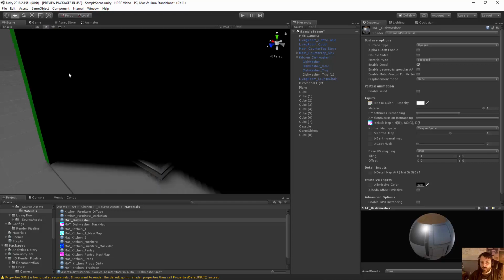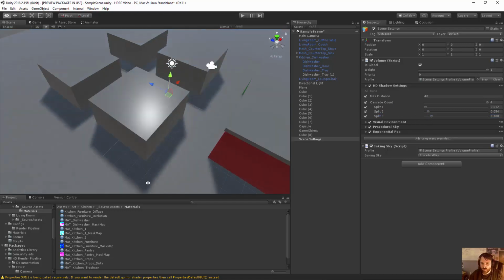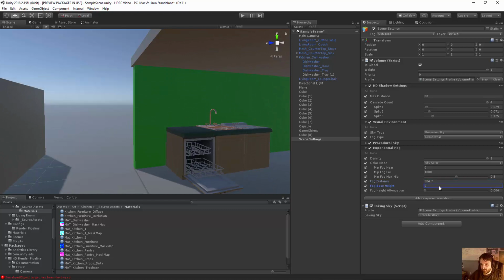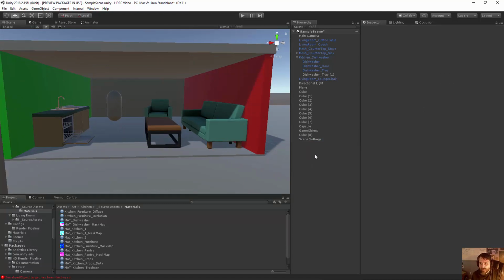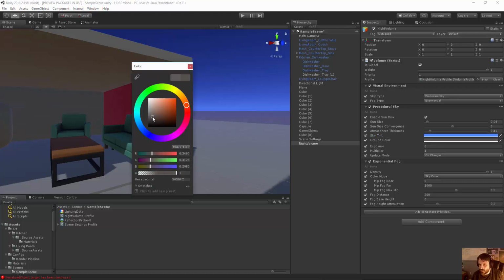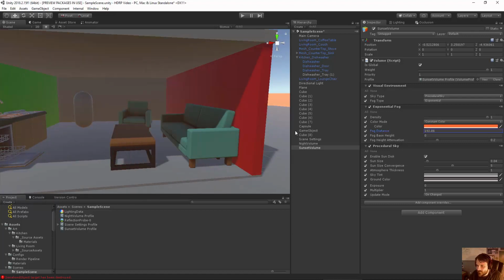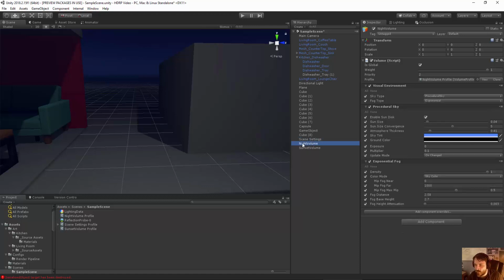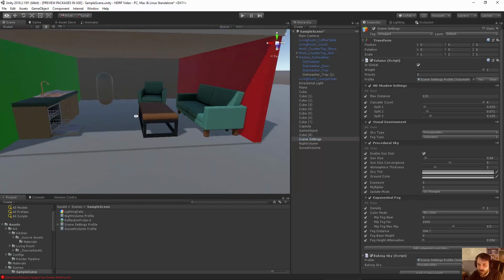Unity HD Render Pipleline Tutorial Part 2 - Environment Volumes